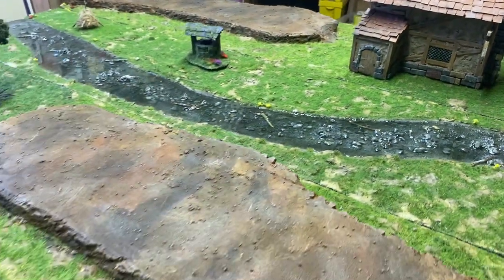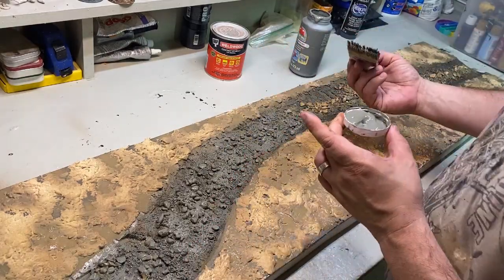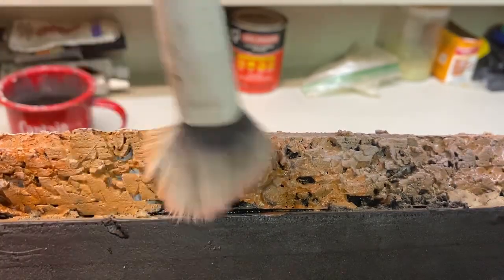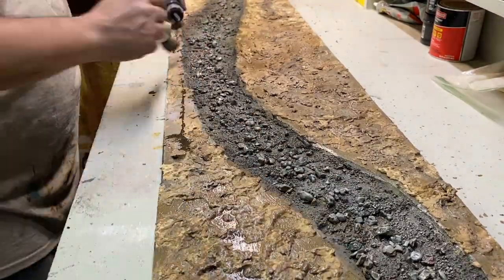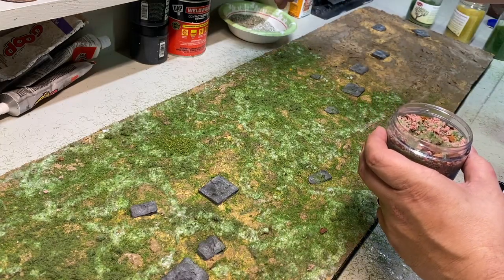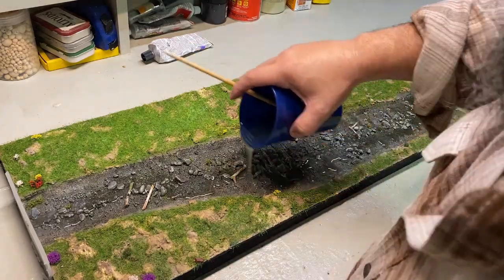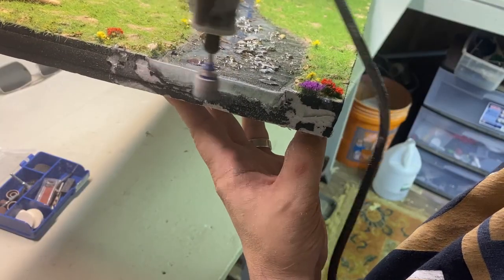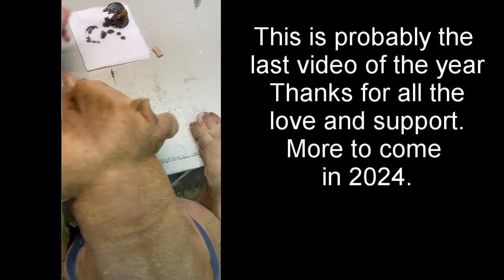034 - Big Board Part 2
Part two of a versatile 16 square foot gaming board good for fantasy or modern.